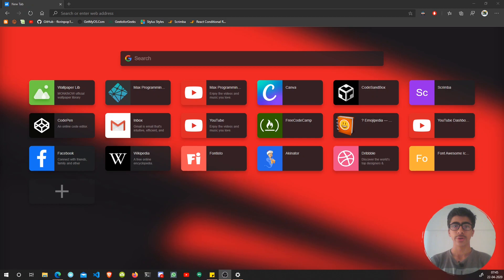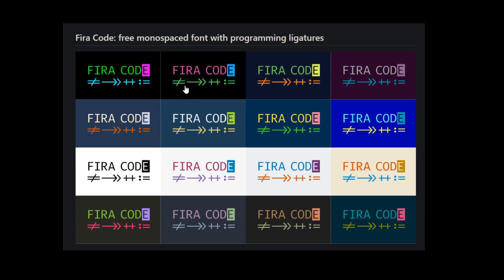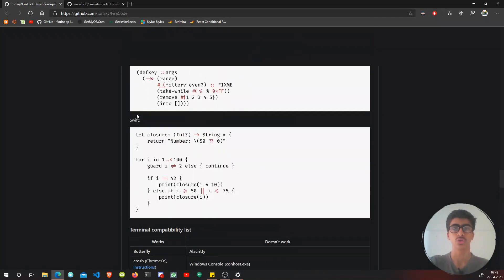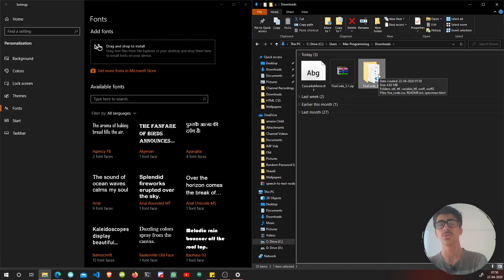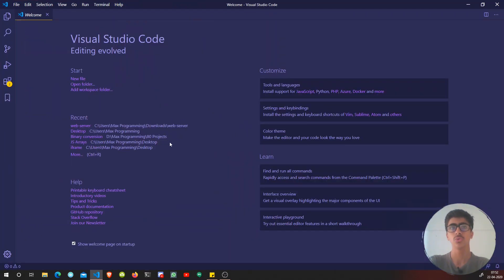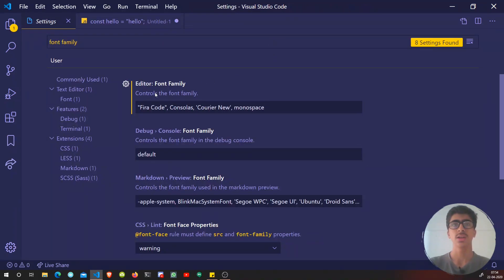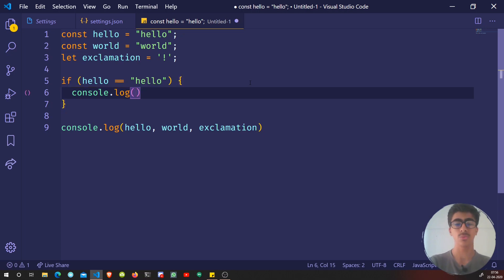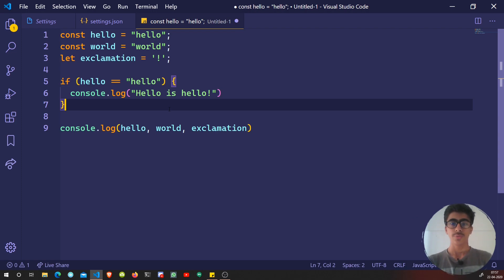How to use Font Ligatures???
Hello there my fellow developers. Glad to see you again. In this video, you will be learning how you can use font ligatures in your code editor. I have used Visual Studio Code here.

A ligature is a special character that combines two (or sometimes three) characters into a single character. A standard ligature is functional in nature, and is created to solve the problem of characters that crash when set next to each other.

There are a lot of fonts that provide ligatures, FREE and PAID. I have shown 2 of them in the video but there are links to many of them given below.👇

If you have any suggestions/feedback, or any doubts/questions. Leave them down in the comments below